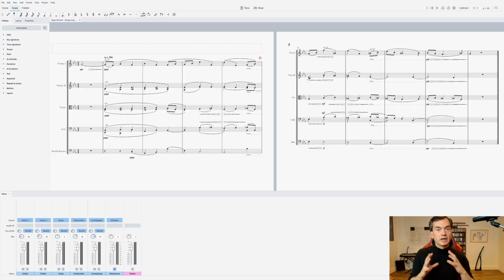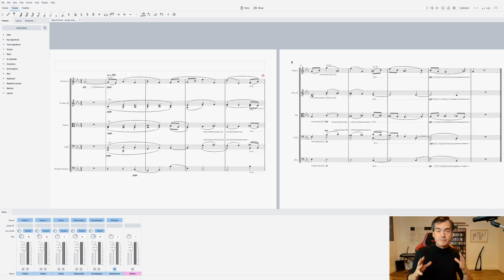Optimize your MuseScore strings! MuseStrings, Part I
In this first video of the "Optimize your MuseScore strings" series, we are taking a look at the initial optimization of MuseStrings playback for slow, predominantly thematic-homophonic string orchestra music.

The series is designed with classical composers, conductors and teachers in mind, and will teach the use of MuseScore playback optimization (also for MuseSounds libraries by Vienna Symphonic Library) from a classical musicians perspective.

Further videos on the series will deal with:

a) specific issues with other types of legato/sustained strings textures (such as predominantly polyphonic or strongly thematic (with accompaniment mainly as harmonic background) music)

b) music employing non-legato/sustained playing (detache, staccato, pizzicato etc.)

c) issues specific to music in higher and moderate tempi

... and more.